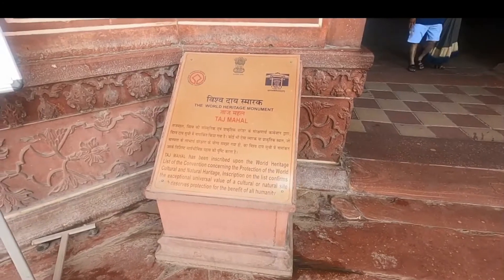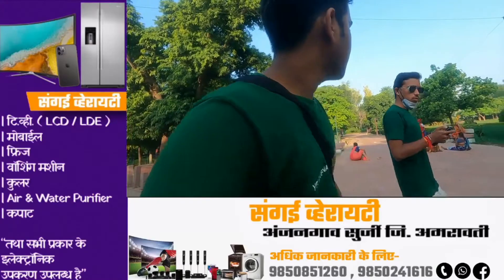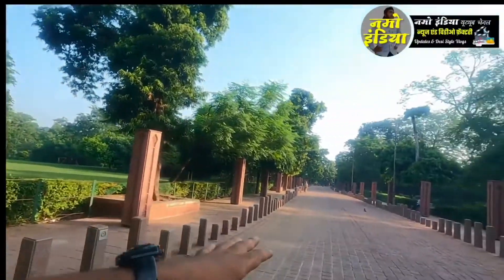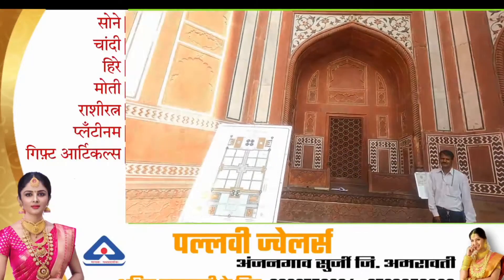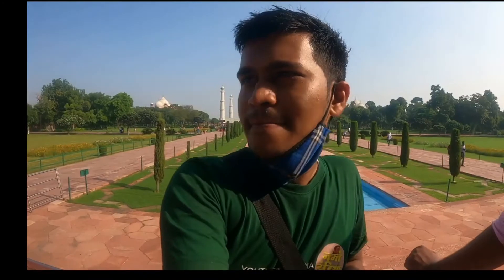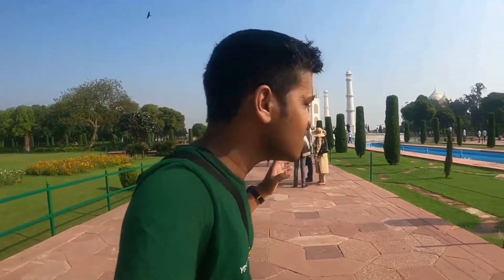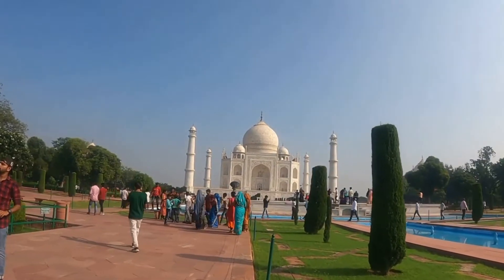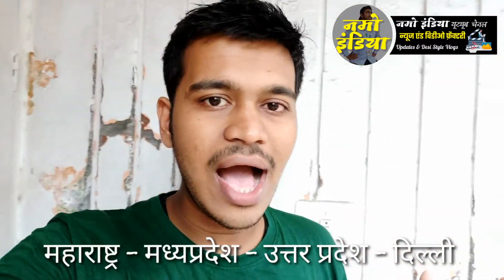Maharashtra to ladakh | leh ladakh on scooty | Amravati to leh ladakh | Agra | Day 3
अंजनगाव सुर्जी ते जम्मू-कश्मीर प्रवास | पहली बार ताजमहल देखा | Leh  Ladakh by Scooty 2021| Part 3

Latest video of Taj Mahal Agra Uttrapradesh India

( Taj Mahal Agra Uttrapradesh India )

अंजनगाव सुर्जी ते जम्मू-कश्मीर प्रवास | भोपाल ते आगरा | Leh  ladakh by Scooty | Part 2

Long Ride on Scooty in India
Leh Ladhak Ride on Scooty

मै नमो इंडिया ( Namo India )  यूट्यूब चैनल चलाने के लिए जो सामान / Equipments इस्तेमाल करता  हु उसके लिंक्स.

( Amazon India )

1) ॲक्शन कॅमेरा -
GoPro HERO9 Black Combo Pack

2) कॅमेरा स्टॅंड -
3 Way Monopod Grip Stick

3) लॅपटॉप / टॅबलेट -
IPAD 9th Generation 256 GB

4) माइक -
Boya BYM1 mike

5) हेलमेट -
Steelbird SBH - 17 Terminators

6) पावर बँक -
Mi Power Bank 20000 mah

सभी दिये गये प्रोडक्स मै खुद इस्तेमाल करता हु , किसी प्रकार की मदत एवम जानकारी हेतु

 संपर्क -
यश अहेर प्रोडक्शन
अंजनगाव सुर्जी , जिल्हा
अमरावती ( महाराष्ट्र )

Video By YASH AHER PRODUCTION ANJANGAON SURJI AMRAVATI MAHARASHTRA